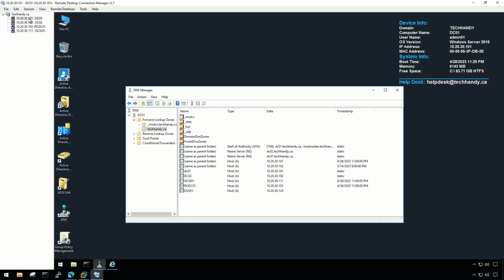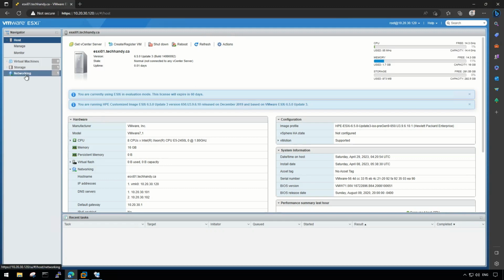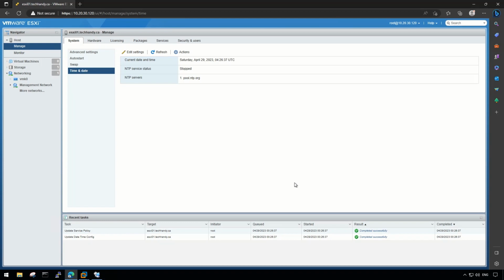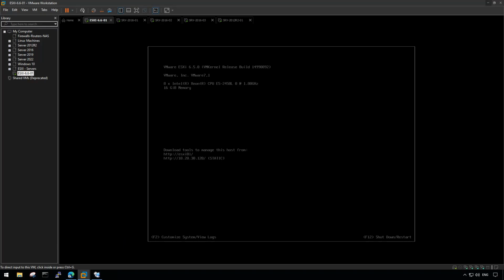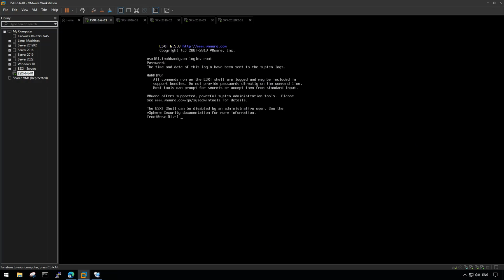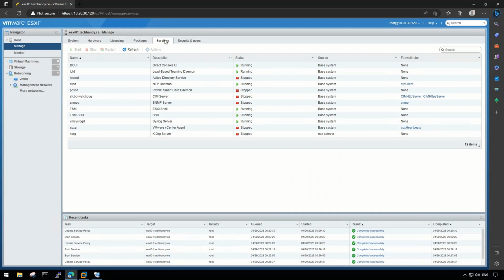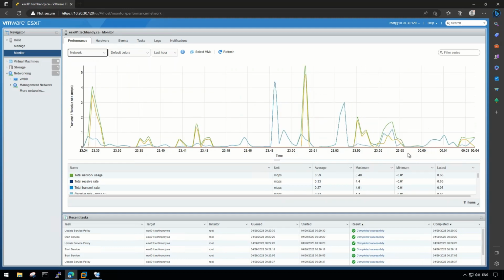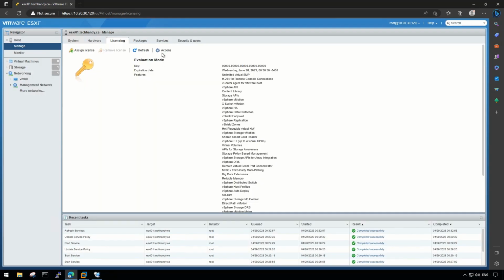03. Securing ESXi Hosts and initial configurations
03. Securing ESXi Hosts and initial configurations

Validation Checklist:
1. log in to Web Console (IP-FQDN)
2. Verify Static IP address, Static DNS, Gateway
3. NTP Configuration
4. SSH - Shell (As per company requirements)
5. Syslog repository
6. License Verification

Follow your company standards for more security. These are just basic starter recommendations.